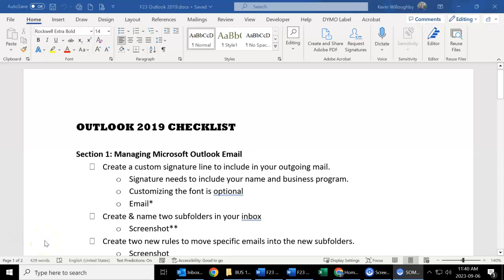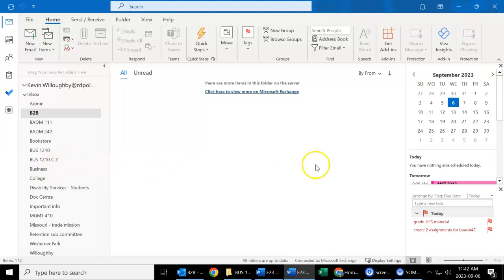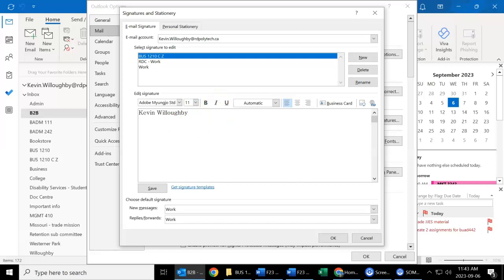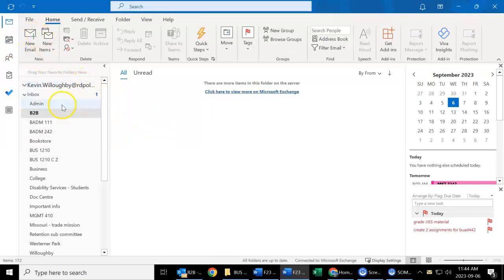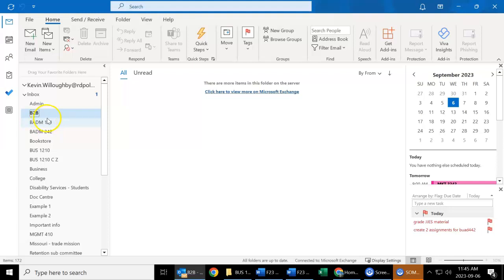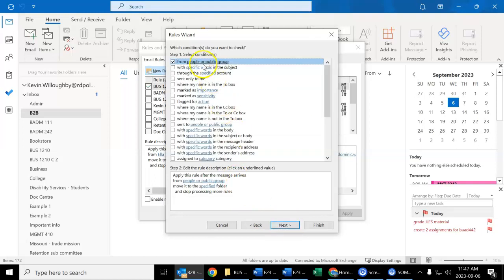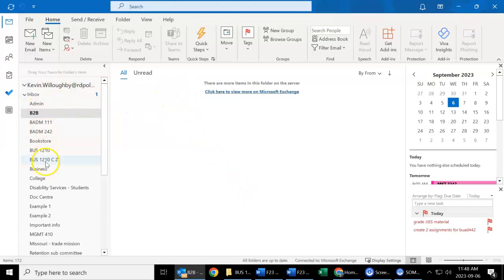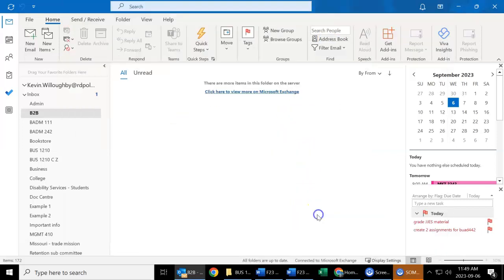Outlook video 1